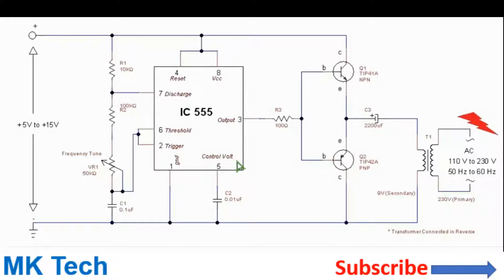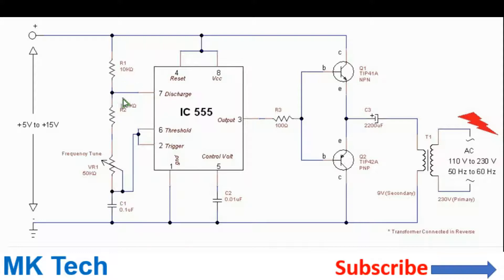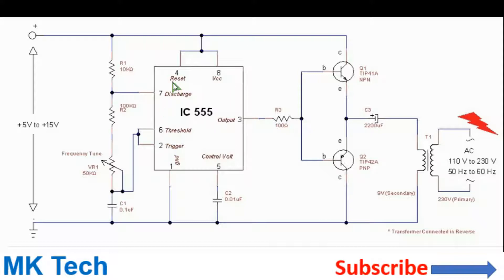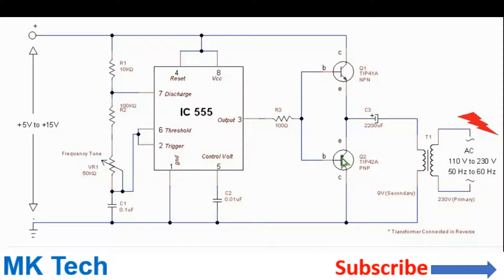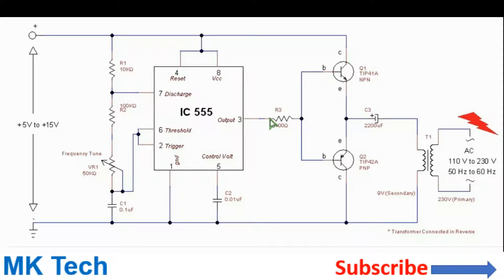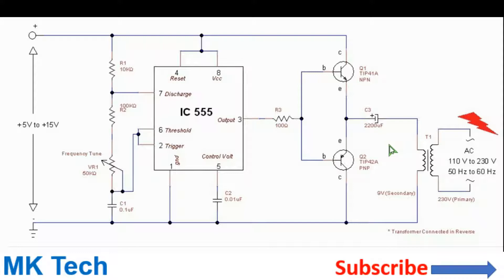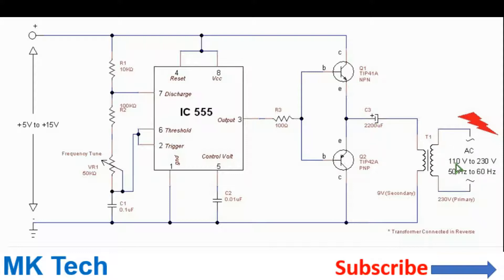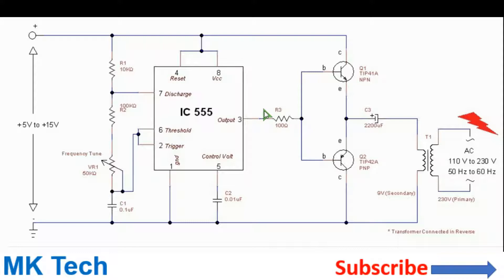12-240V inverter with 555 timer and 2N3055 | 600Watt!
how to make a 600 Watt inverter with a 555 timer and power transistor 2N3055